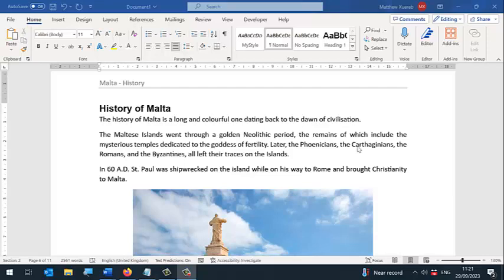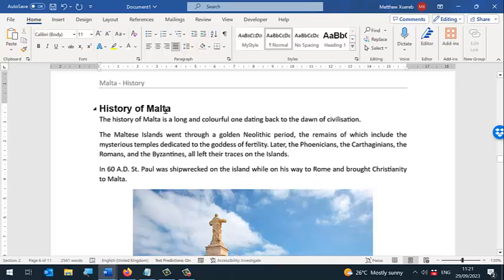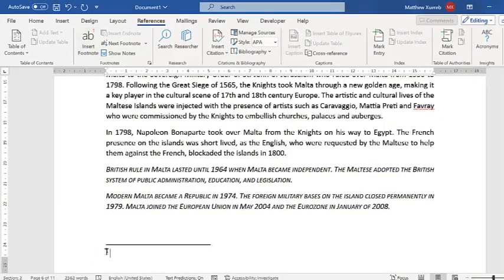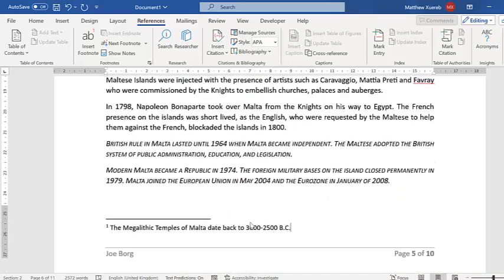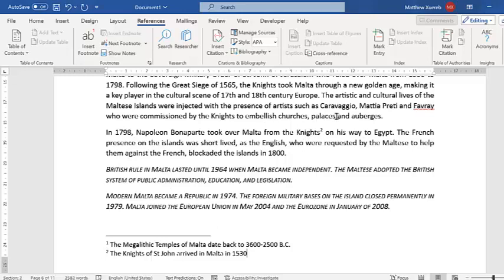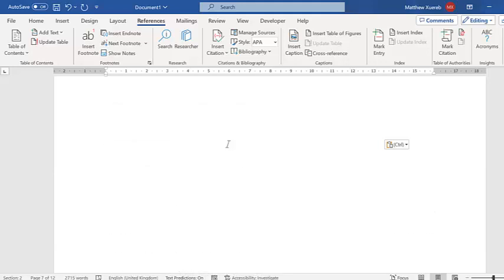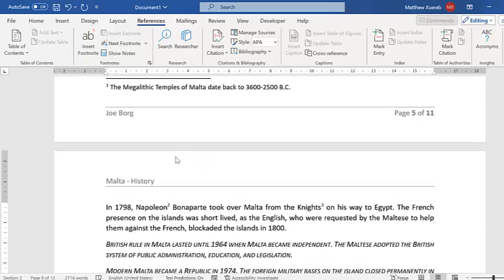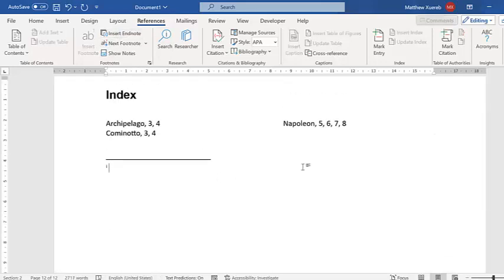Footnotes and Endnotes